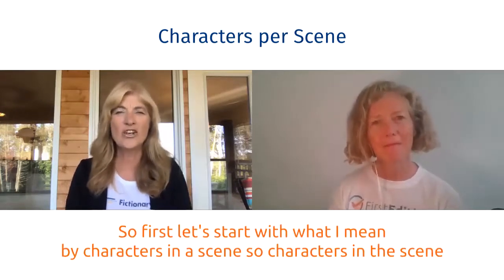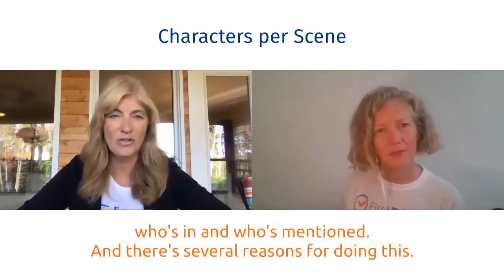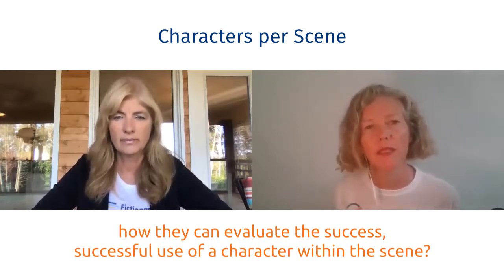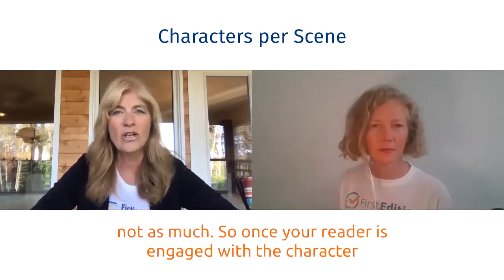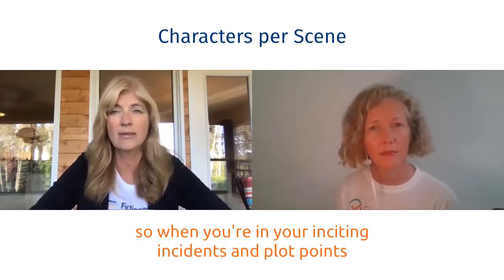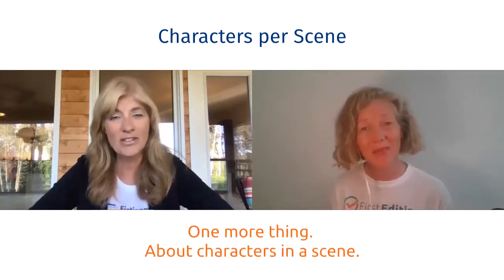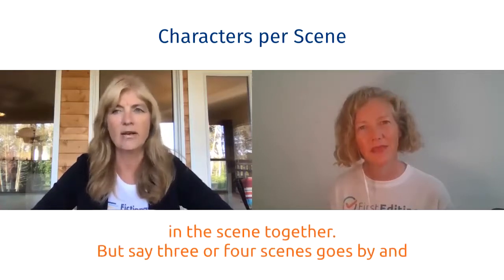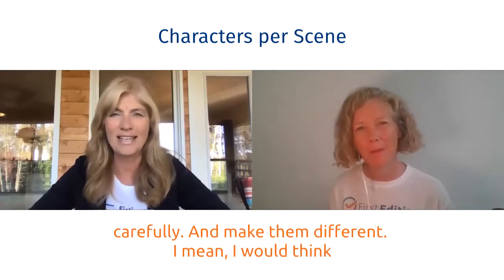Characters per Scene – How to Edit Your Book (Story Element #1) | FIRST EDITING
Establish strong characters in your manuscript. The love of your characters keeps your readers coming back. Outlining the characters included in each scene gives you a quick oversight. Use this method to see who is in each scene and evaluate if your key characters get page time.

Discover how to use the "Characters per Scene" story element in your fiction story, and learn how to improve your writing now.

so you get every video in this series!